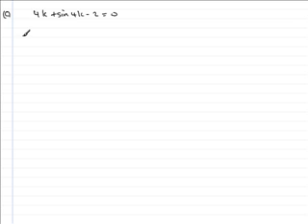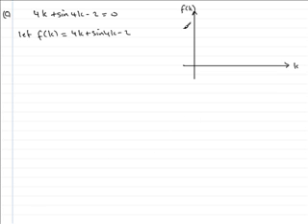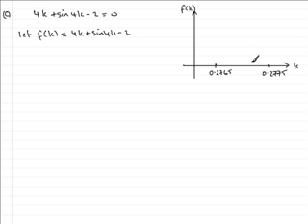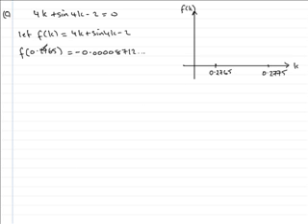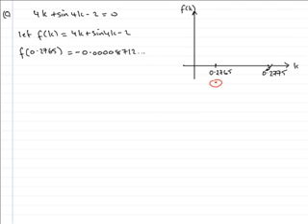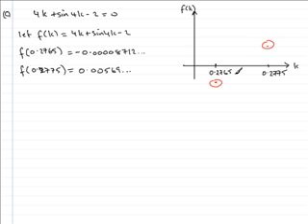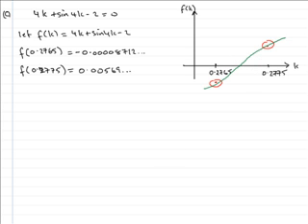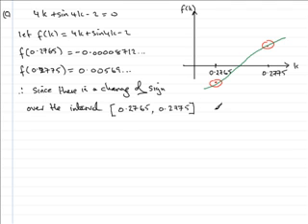Edexcel C3 June 2006 5c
Model Solution to Edexcel C3 June 2006 5c